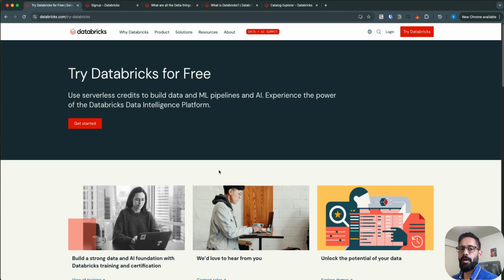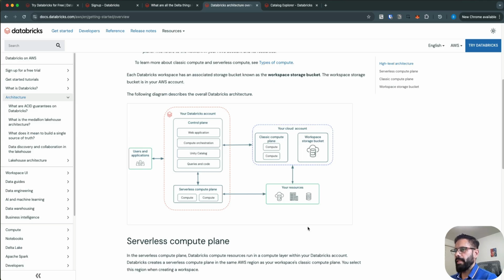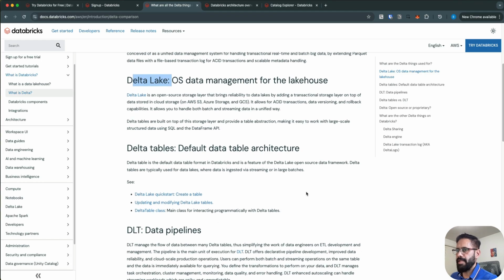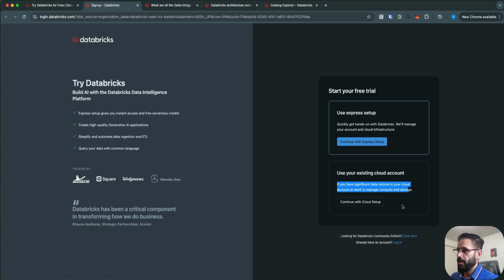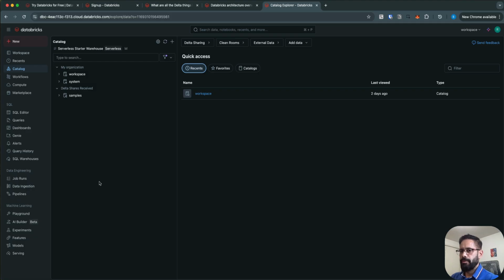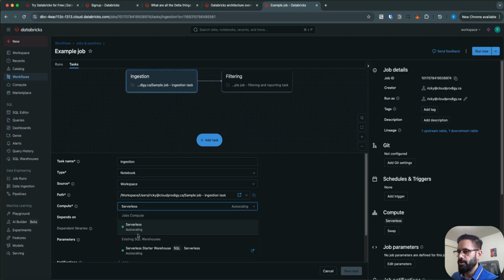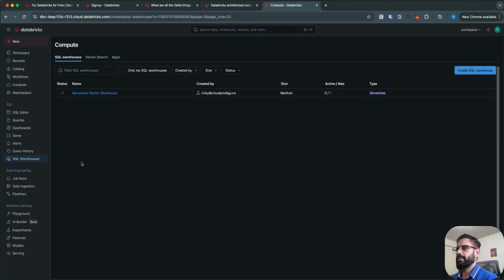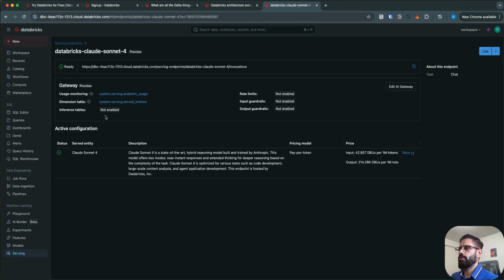Getting Started with Databricks: Overview, Architecture, and Workspace Walkthrough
🚀 Want to get started with Databricks?

In this video, we cover the basics of Databricks and how you can leverage its features for powerful data processing and machine learning workflows. Here’s what you’ll learn:

✅ Overview of Databricks – Learn what Databricks is and how it fits into your data engineering and AI workflow.
✅ High-Level Architecture – Get an overview of the Databricks architecture and understand how the platform works.
✅ Unity Catalog and Metastore – Explore the Unity Catalog for centralized data management and how the Metastore integrates with your data.
✅ Different Types of Compute Clusters – Understand the various cluster types and how to use them effectively for scalable computing.
✅ Workspace Walkthrough – We’ll guide you through the Databricks workspace to show how to create and manage your projects.

Databricks is a powerful platform, and this tutorial will help you get up and running quickly to start building scalable data pipelines and machine learning models.